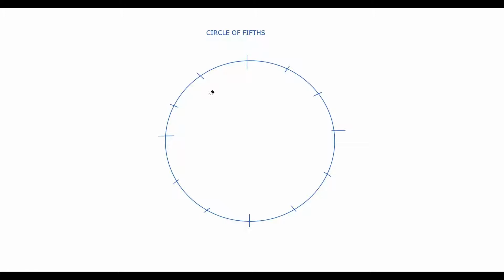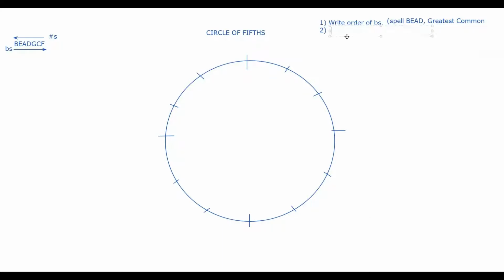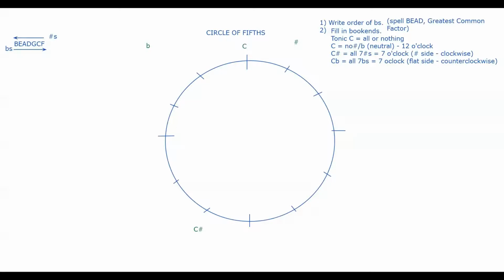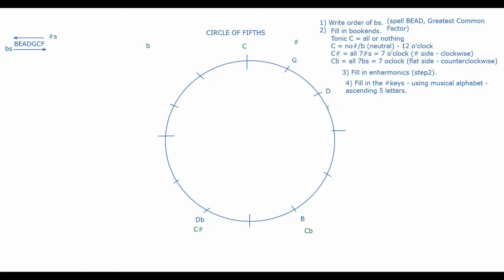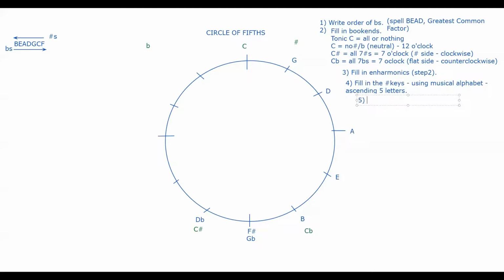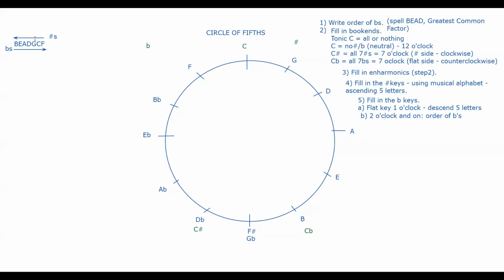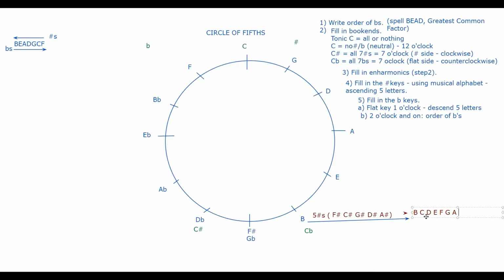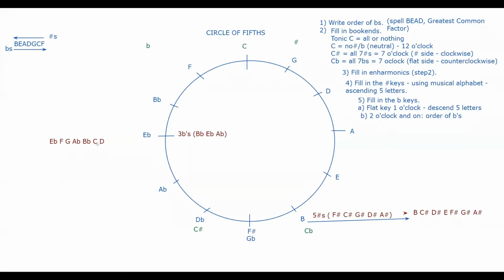Circle of 5ths Tutorial Major Keys